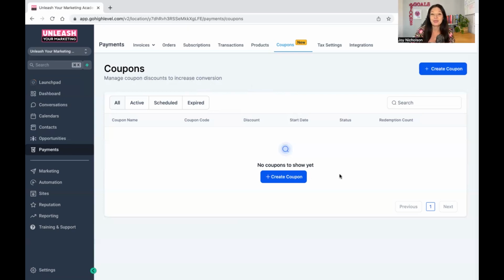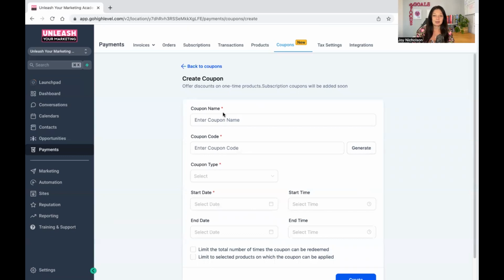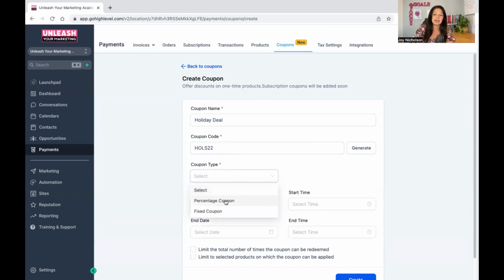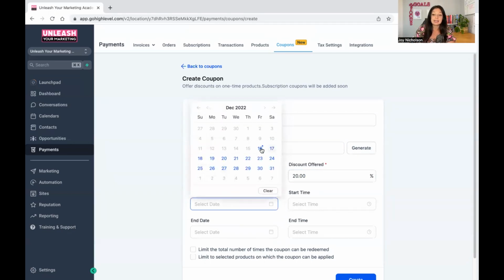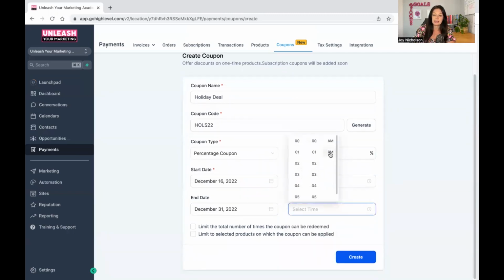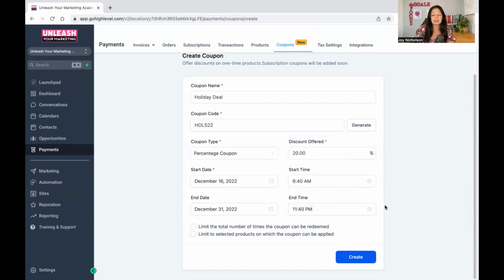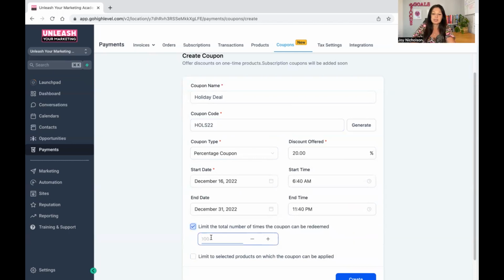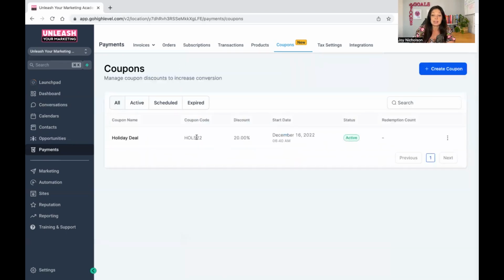GoHighLevel Discounts and Promo Codes 2022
Go High Level have a brand new feature  - COUPONS!
Coupons is fabulous way to create great marketing campaigns in your business.

Sign up for your 2 week FREE trial. Get your bonuses when you sign up using this link:

𝐵𝑦 𝑐𝑙𝑖𝑐𝑘𝑖𝑛𝑔 𝑜𝑛 𝑚𝑦 𝑙𝑖𝑛𝑘𝑠 𝑦𝑜𝑢 𝑑𝑜 𝑠𝑢𝑝𝑝𝑜𝑟𝑡 𝑚𝑒 𝑎𝑛𝑑 𝑚𝑦 𝑐ℎ𝑎𝑛𝑛𝑒𝑙 𝑎𝑛𝑑 𝑡ℎ𝑖𝑠 𝑤𝑖𝑙𝑙 𝑎𝑙𝑙𝑜𝑤 𝑚𝑒 𝑡𝑜 𝑘𝑒𝑒𝑝 𝑝𝑟𝑜𝑑𝑢𝑐𝑖𝑛𝑔 𝑣𝑖𝑑𝑒𝑜𝑠 𝑙𝑖𝑘𝑒 𝑡ℎ𝑖𝑠 𝑡𝑜 ℎ𝑒𝑙𝑝 𝑦𝑜𝑢 𝑜𝑛 𝑦𝑜𝑢𝑟 𝑒𝑛𝑡𝑟𝑒𝑝𝑟𝑒𝑛𝑒𝑢𝑟𝑖𝑎𝑙 𝑗𝑜𝑢𝑟𝑛𝑒𝑦. 𝐼 𝑤𝑖𝑙𝑙 𝑎𝑙𝑠𝑜 𝑁𝐸𝑉𝐸𝑅 𝑟𝑒𝑐𝑜𝑚𝑚𝑒𝑛𝑑 𝑎𝑛𝑦 𝑝𝑟𝑜𝑑𝑢𝑐𝑡 𝐼 𝑑𝑜𝑛’𝑡 𝑏𝑒𝑙𝑖𝑒𝑣𝑒 𝑖𝑛.
𝑇ℎ𝑎𝑛𝑘 𝑦𝑜𝑢 𝑓𝑜𝑟 𝑦𝑜𝑢𝑟 𝑠𝑢𝑝𝑝𝑜𝑟𝑡, 𝐼 𝑎𝑝𝑝𝑟𝑒𝑐𝑖𝑎𝑡𝑒 𝑦𝑜𝑢!